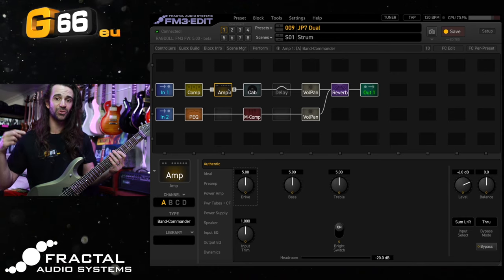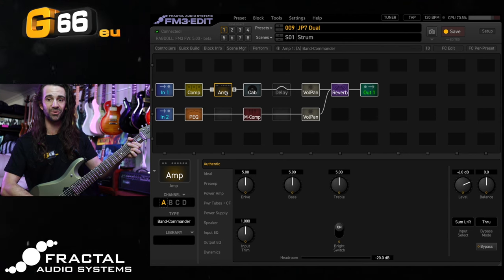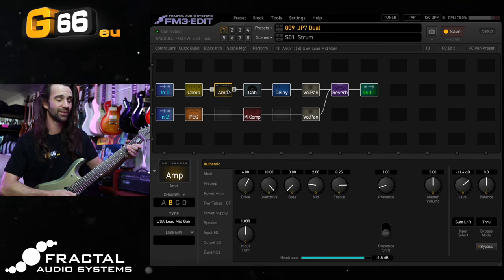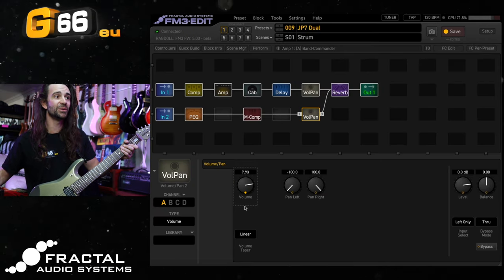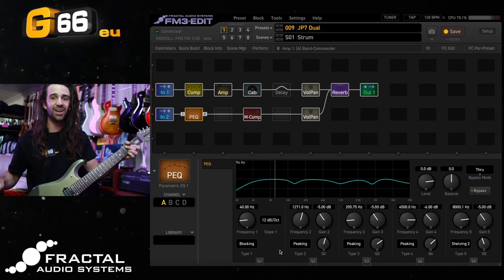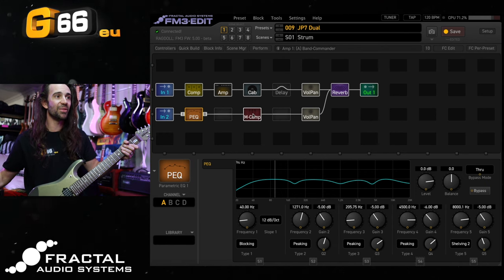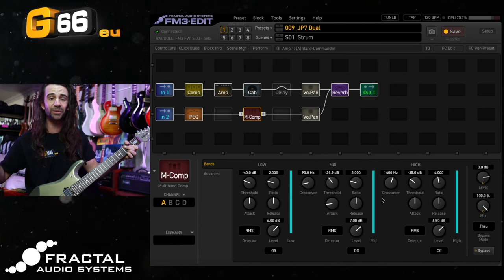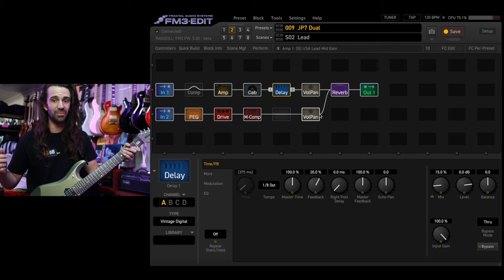Tuesday Tone Tip - Piezo & Electric Preset Breakdown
@LeonTodd breaks down their live "acoustic" preset using a piezo equipped electric guitar.